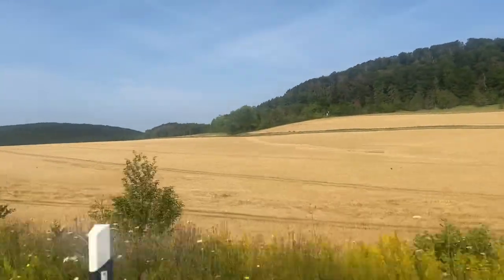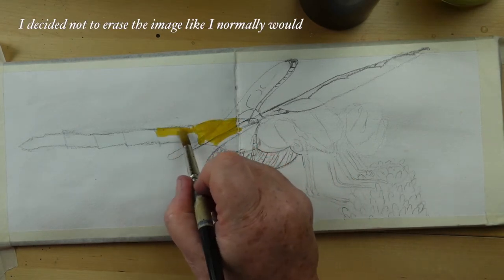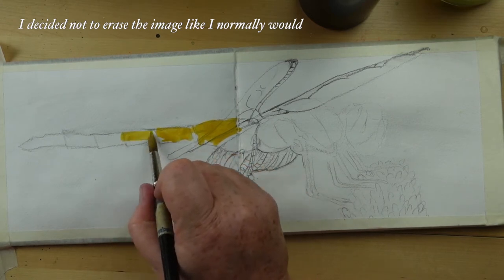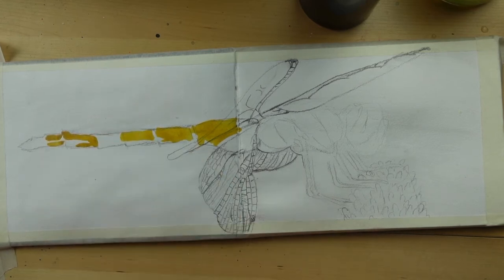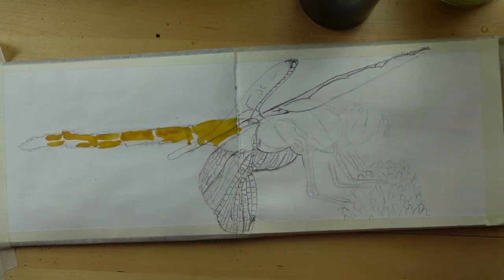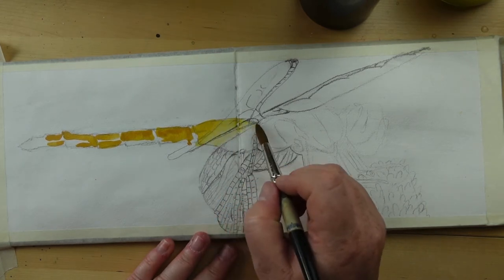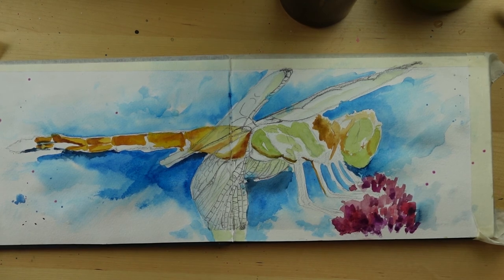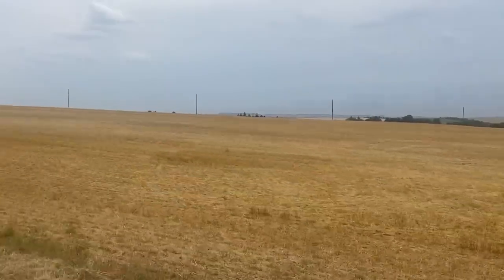Inspiration Dragonfly #2 watercolour painting, animal art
Hi hope you’re all having a lovely, happy, healthy week!
We have high summer in Germany, where we live we are safe from the floods, but we send all our love, support and best to all those who have been effected. Please keep safe out there people.

My inspiration continues to be influenced by the world around me, While we’re continuing to spend a lot of time at our garden in these summer months. We also get lots of inspiration from there, this week Dragonfly’s 😁 pt 2
I’m always excited for the next picture but I’m enjoying painting this dragonfly, final part next week.

When I talk of inspiration I’m talking about things that inspire me, things that bring me joy. I’m painting these pictures with a feeling of Calm art. I’m not just talking about painting but things that make me want to live in kindness and to say it’s not to late for your Dreams! my hope is that you can enjoy what I’m doing. Maybe take a look at my Etsy site and buy a painting/print that maybe brings you some happiness.
I’ve spent much of my life living with anxiety and I’m working to live my life in a positive way.
Getting in front of a camera with my work or with myself for YouTube is difficult, but I’m doing it!

So get yourself a cuppa or what ever you drink, sit back, relax and watch me paint. enjoy

See you

Next Sunday at 11:00CET